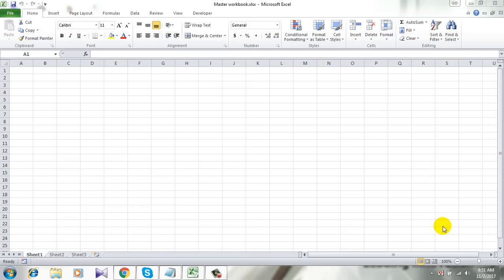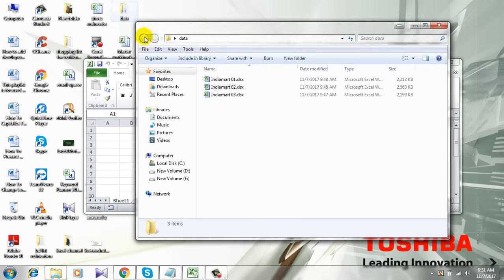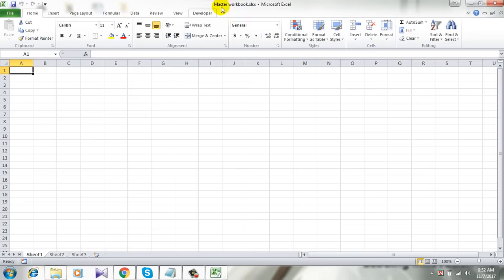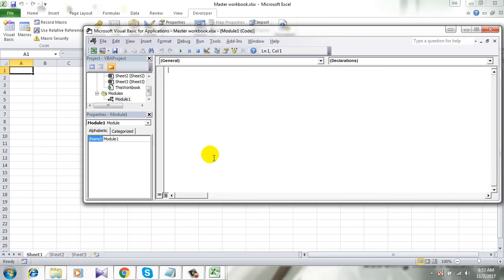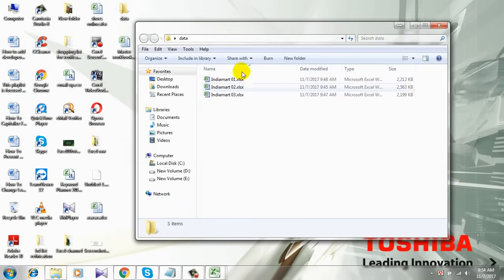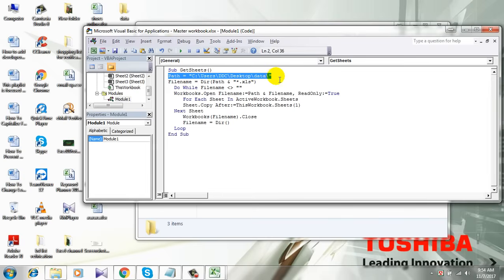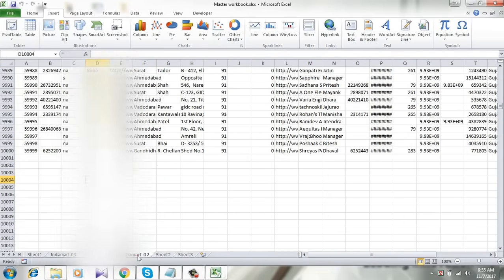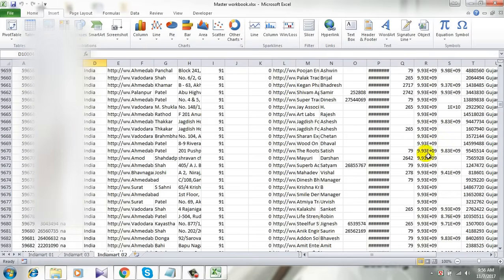How To Combine Multiple Workbook to One Workbook In Excel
This advanced excel tutorial is very effective when you are working with a large number of files. For example you have 30 workbook and you want to combine those excel files into one workbook. This is the situation when you should use this tutorial. Though it is advance yet it is very easy and lets have a look at how you should do it in step by step.

1.Open the master workbook
2.Click on developer and click on visual basic.
If you can’t find the “Developer” Tab in the ribbon; here is how to find it

3.Now click insert and then click on module.
5.Click “Run” and its done.
You have successfully combined multiple excel files into one workbook using VBA.